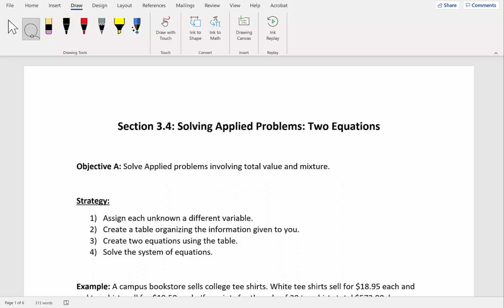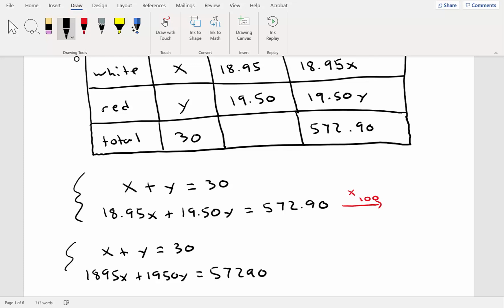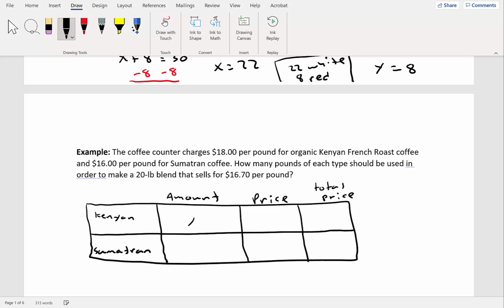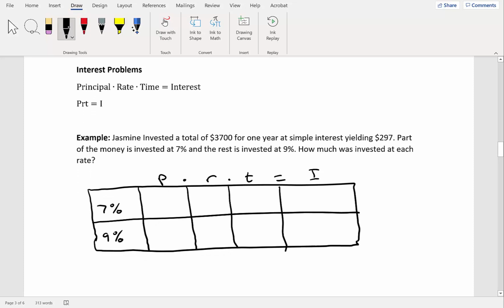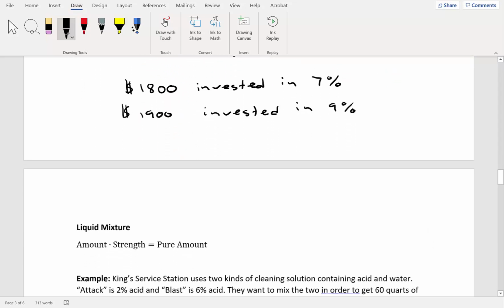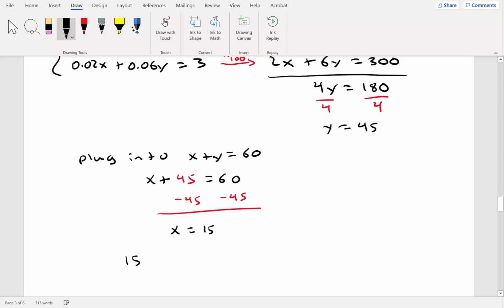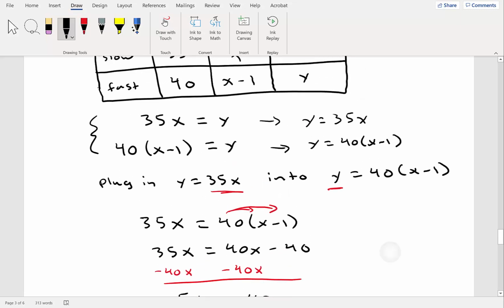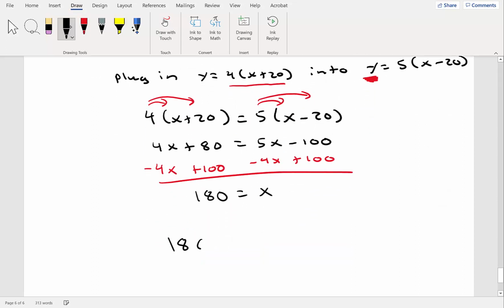Solving Applied Problems Two Equations Lecture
This video is a lecture of how to solve word problems by creating a system of equations. There are many examples.